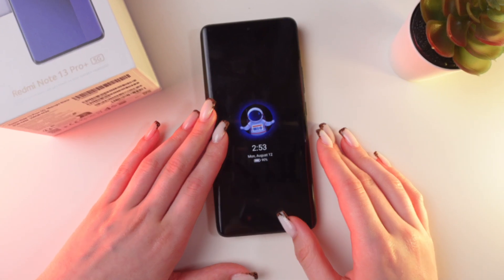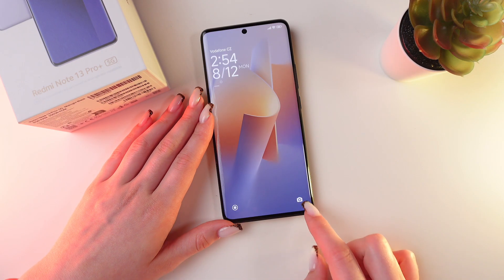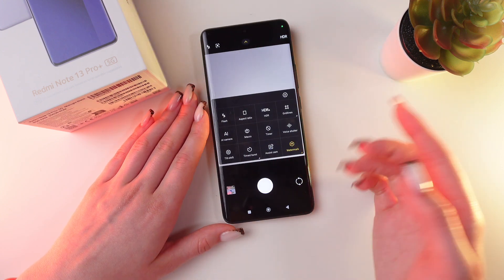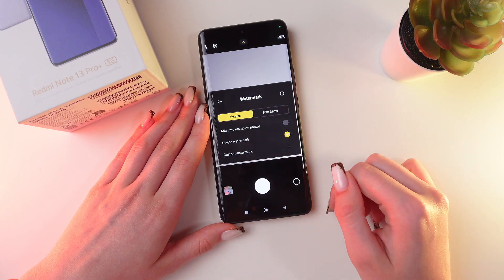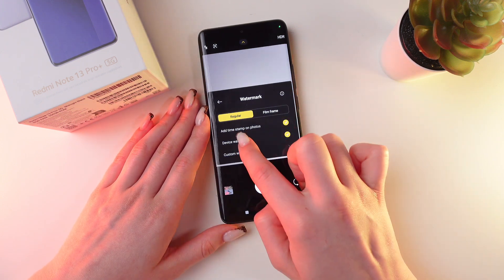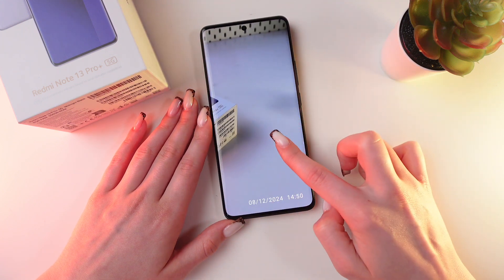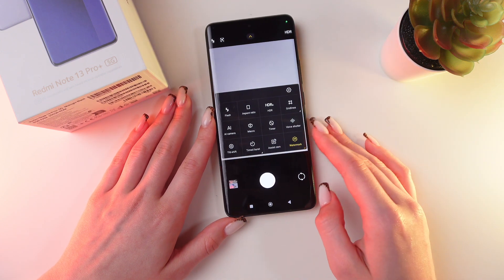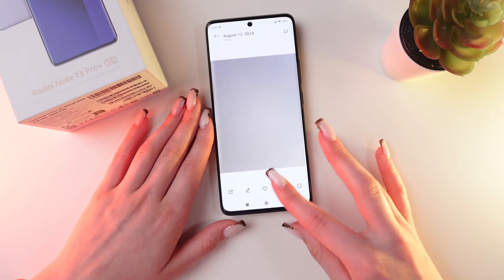How to Add/Remove Photo Watermark on Xiaomi Redmi Note 13 Pro+ 5G: Simple Steps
Learn how to effortlessly add or remove photo watermarks on your Xiaomi Redmi Note 13 Pro+ 5G! This guide walks you through the steps needed to customize your photo watermarks, whether you want to create a unique look or remove an existing watermark. Enhance your photography skills and give your pictures a professional touch with ease. Perfect for anyone who wants to personalize their photos or clean up their shots. Follow along for a clear and simple walkthrough and get the most out of your Xiaomi Redmi Note 13 Pro+ 5G!